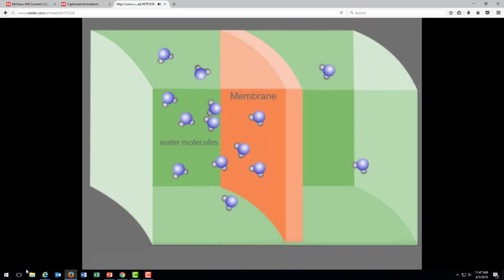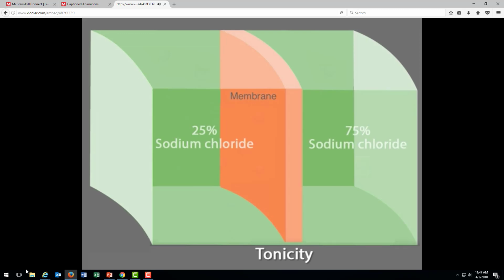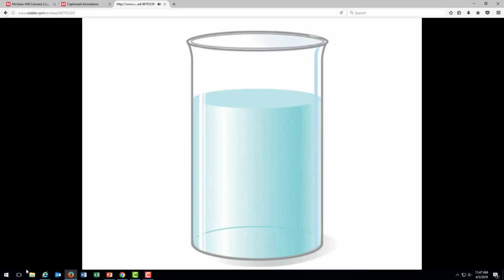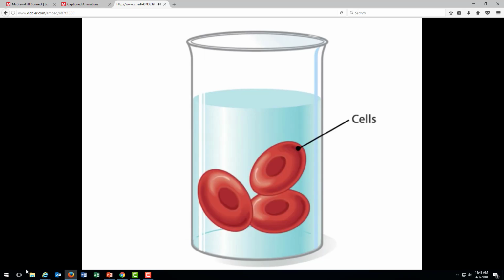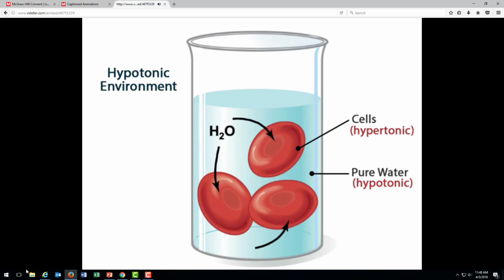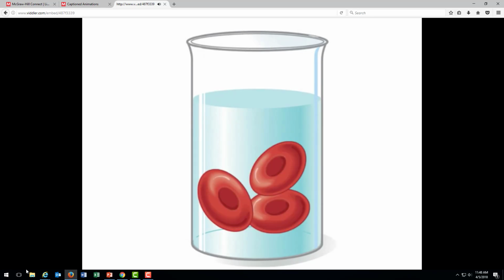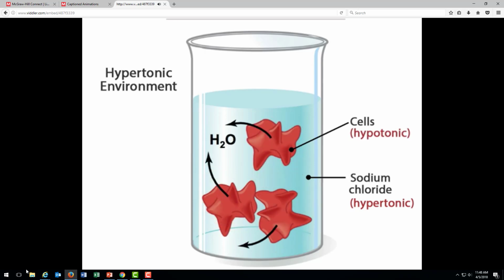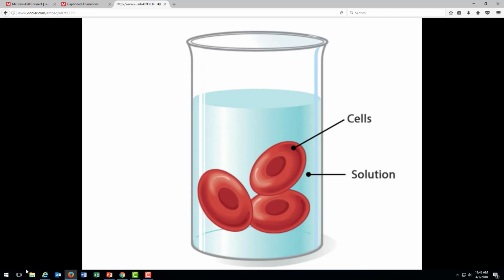Osmosis and Tonicity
HB